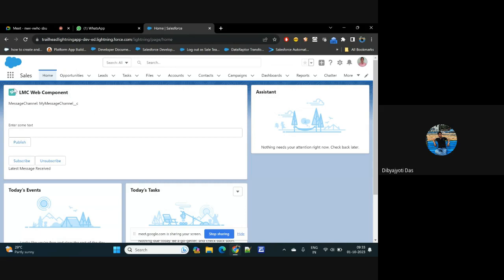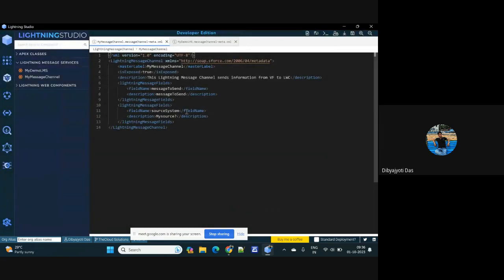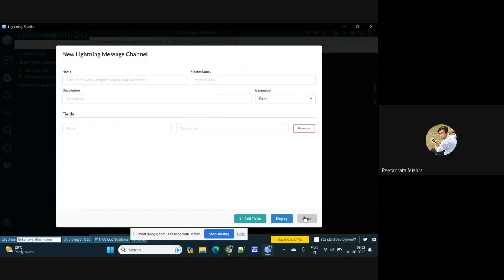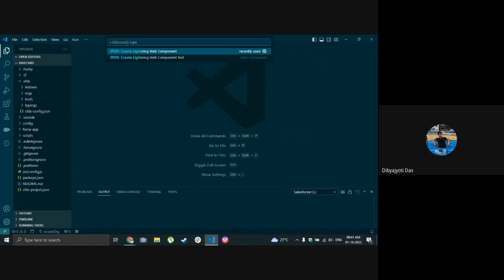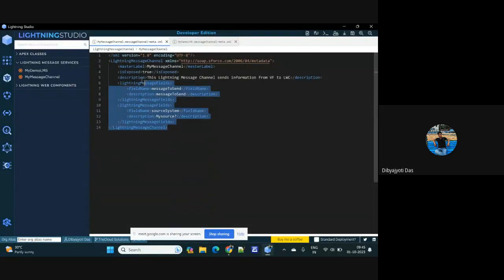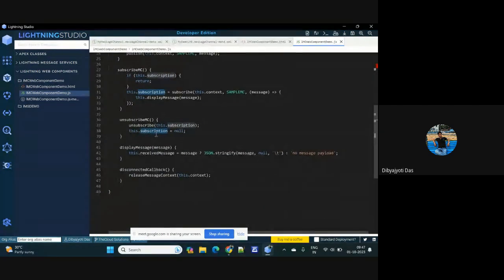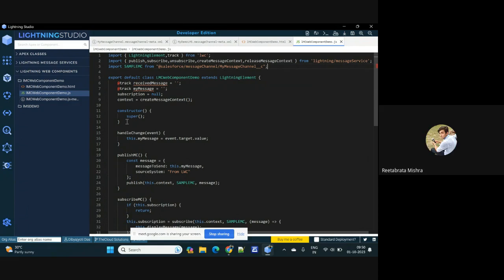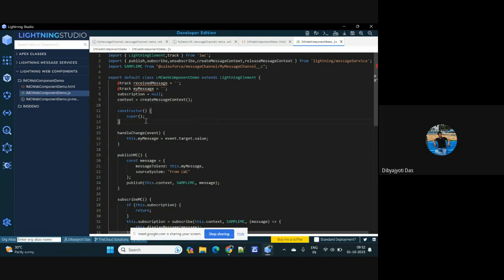Salesforce Dev | Batch 25 | Session 22